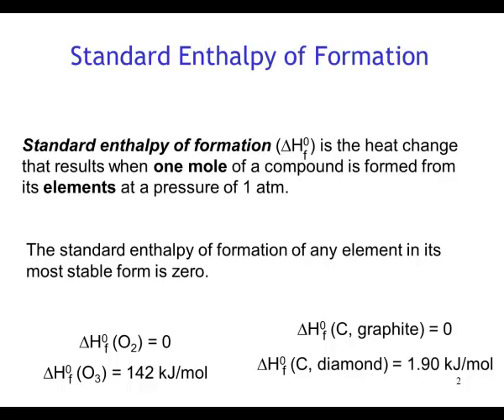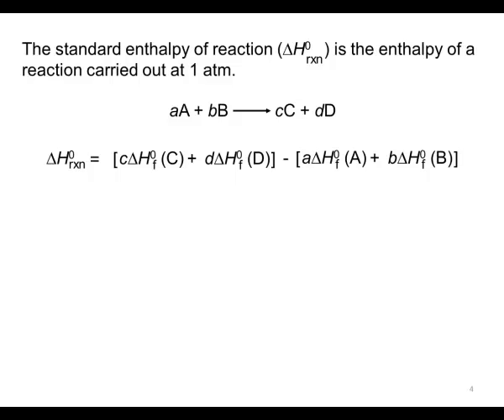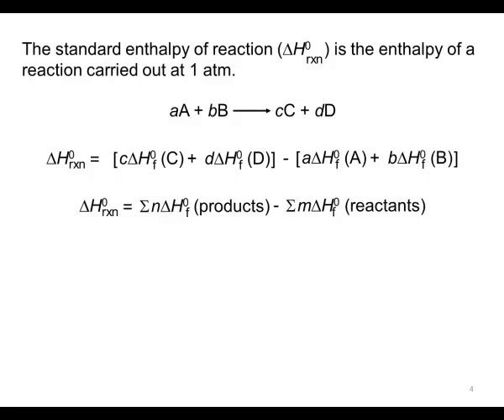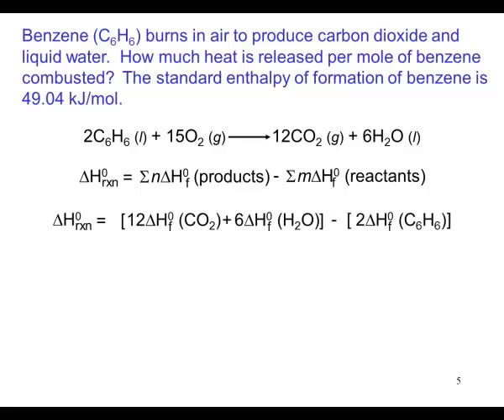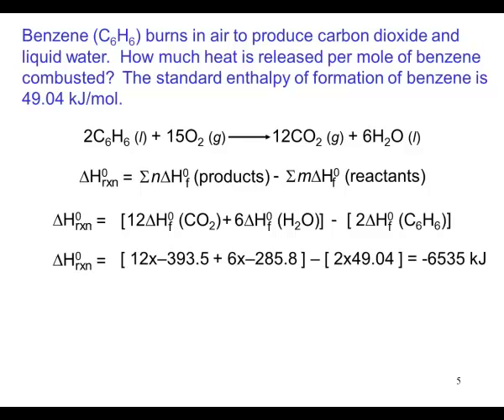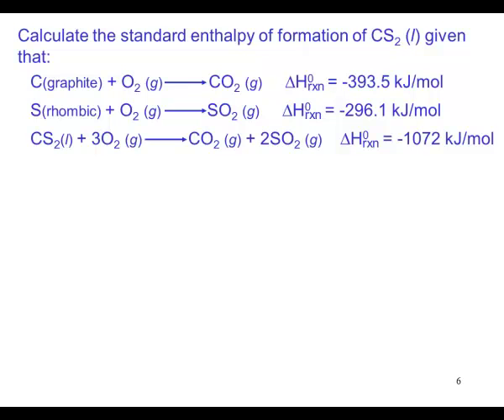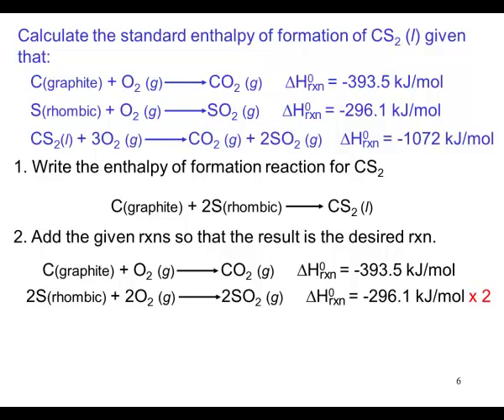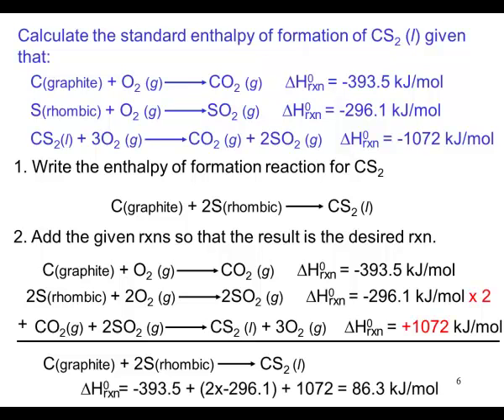CH 06-6,7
H